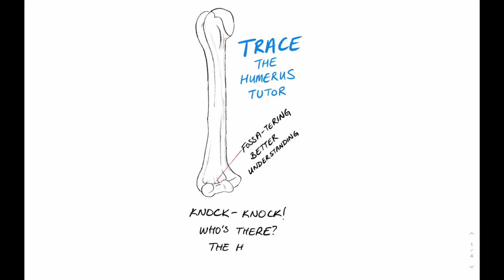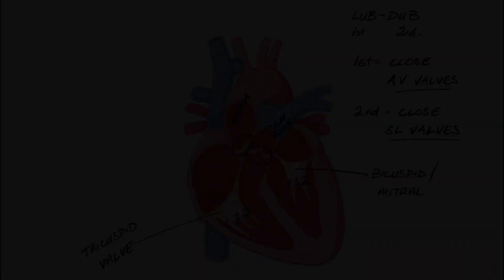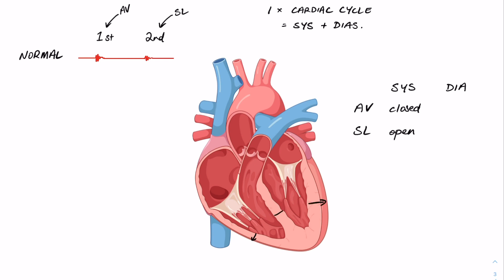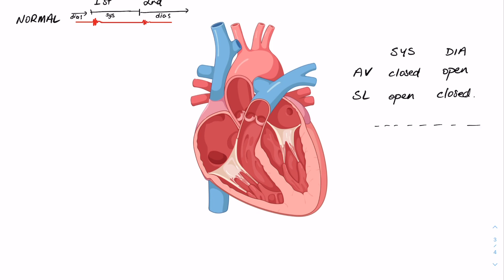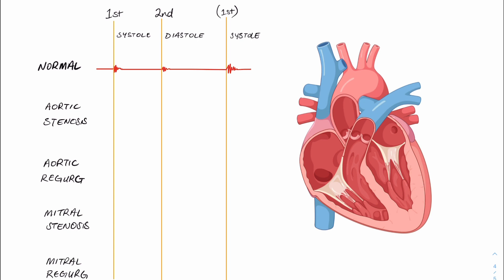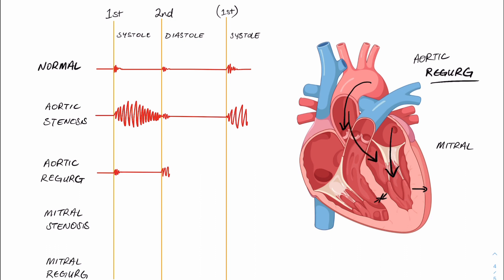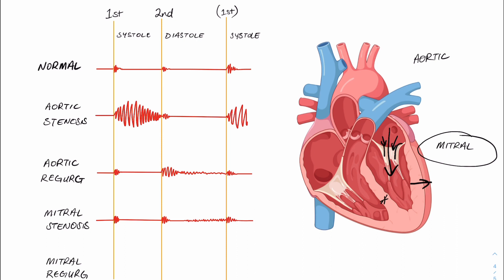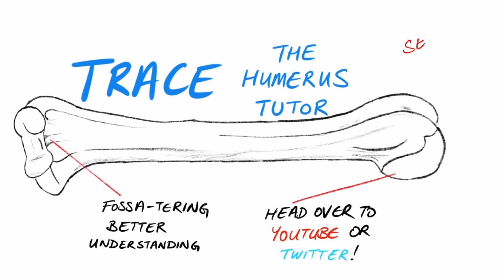“Heart sounds,” she murmured.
Normal heart sounds and understanding common murmurs.

Diagrams created in BioRender.com.